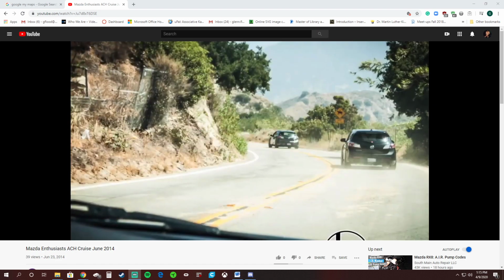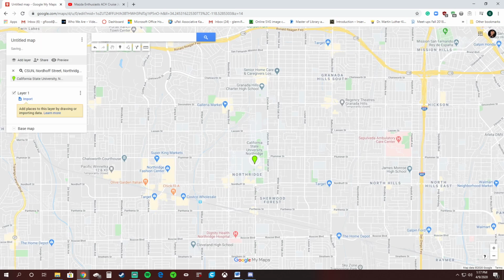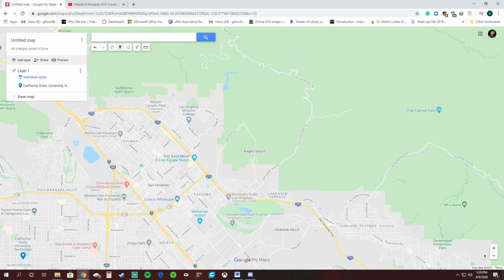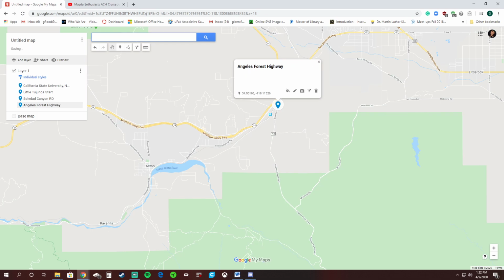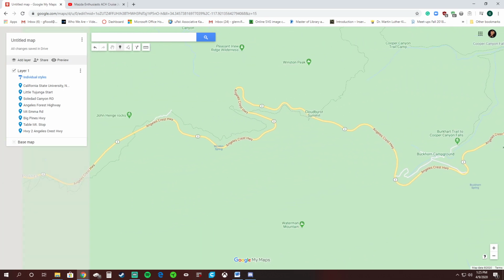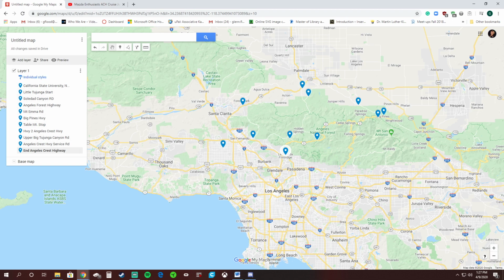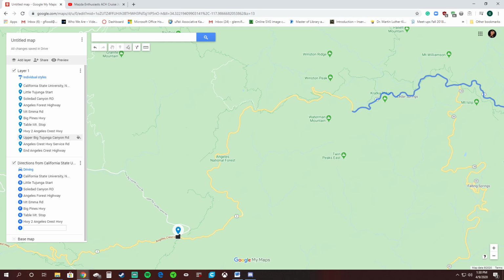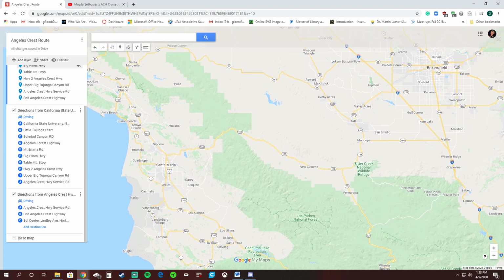Project 3 Presentation and Tutorial Google My Maps